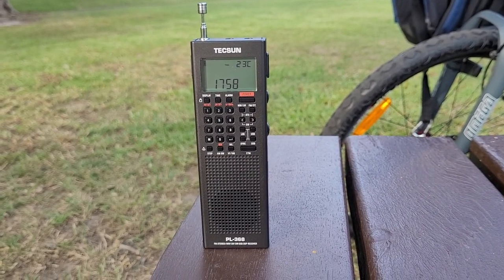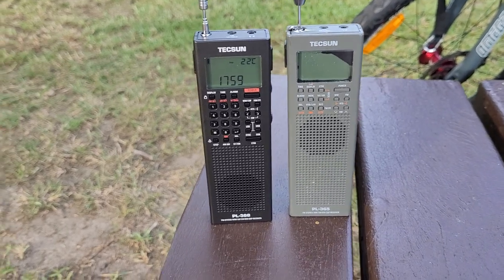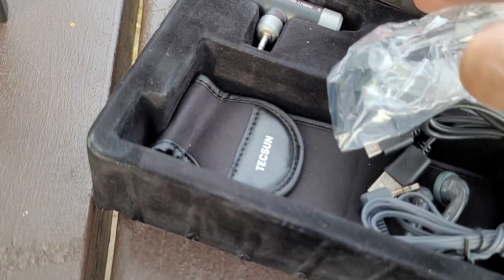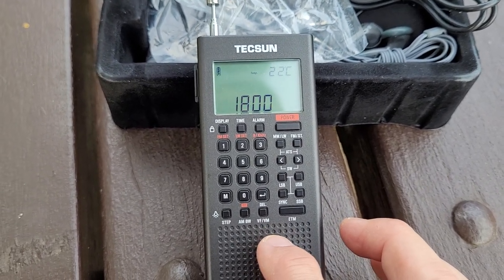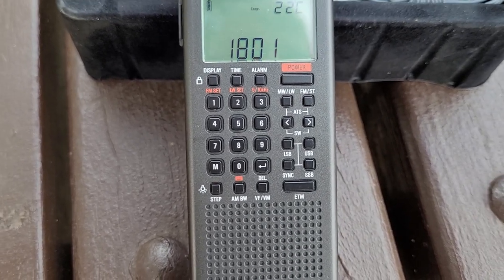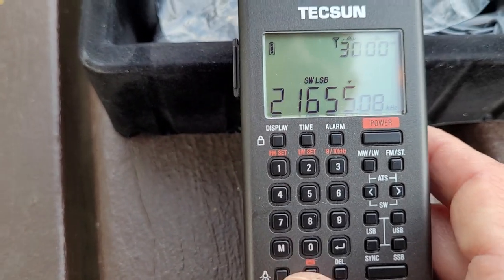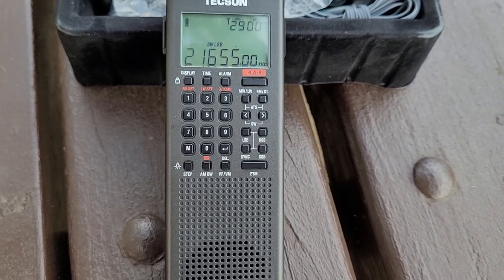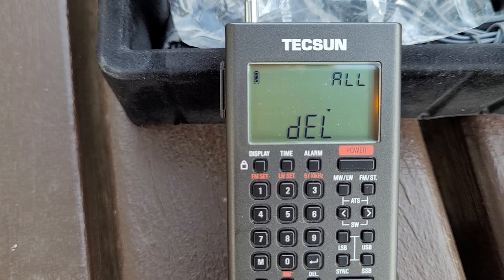Tecsun PL-368 New Features, First Impressions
Tecsun PL-368 New Features, First Impressions.  Is it worth getting the new model?
Hold the press... ETM was a feature on the PL-365 as well, I just never used it lol...